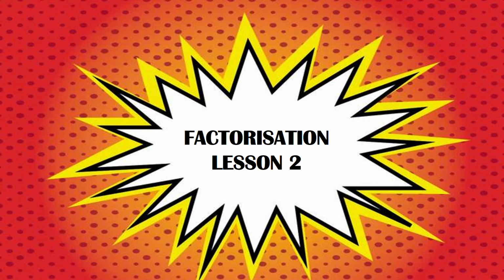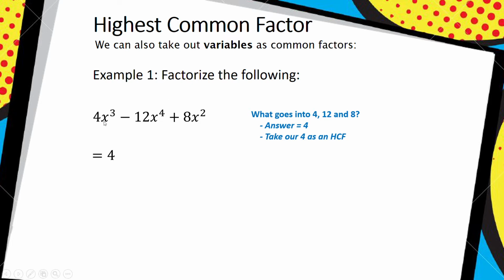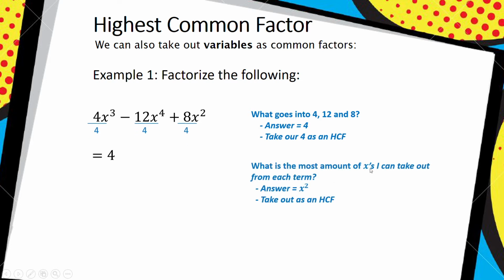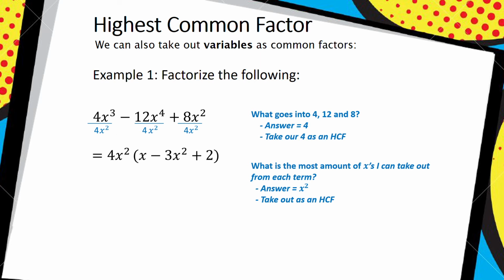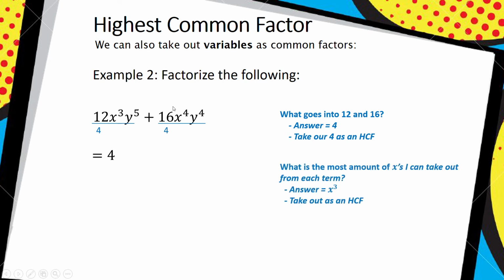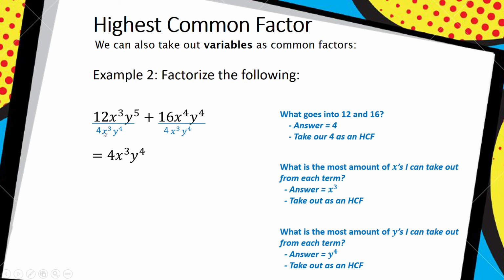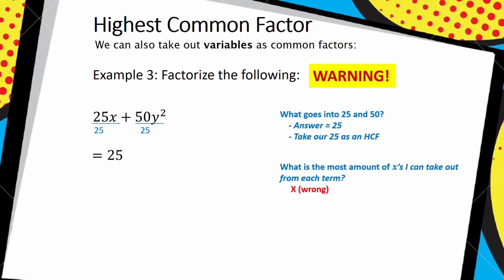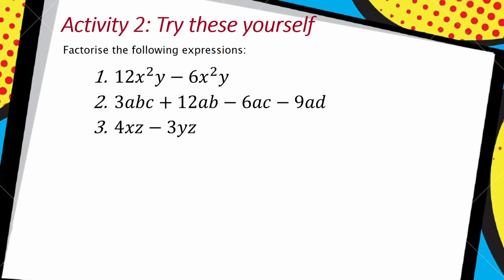Topic 16 Factorization 2